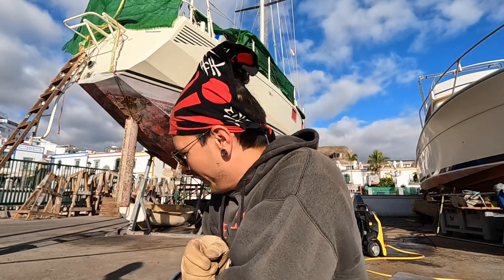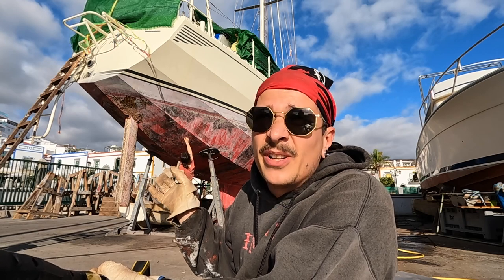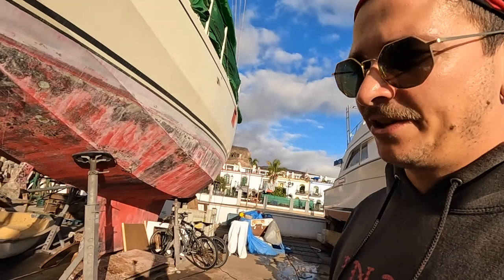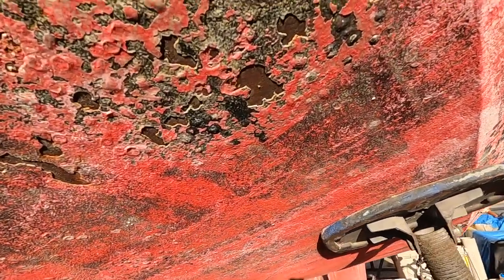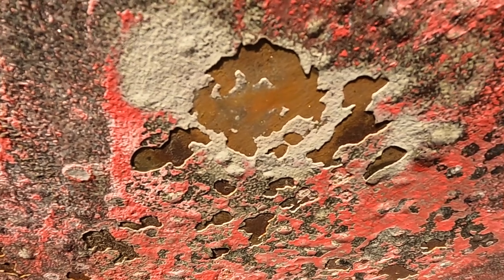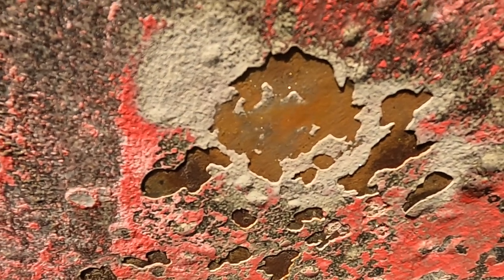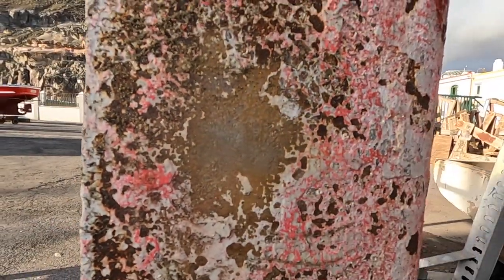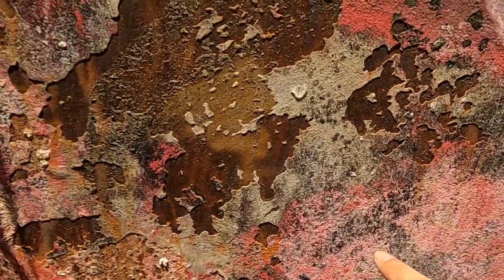Ep 21 - We try wet sandblasting! Kärcher sandblasting kit for steel boats, does it work?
Our underwater hull is in bad shape and needs some love. The antifouling has been on there for 6 years and the epoxy for more than a decade. Both are flaking off in some parts of the hull. So its time to strip the hull down to bare steel where its possible. But how should we do that?
We do a quick test run of the Kärcher wet sandblasting kit and are suprised by its results!